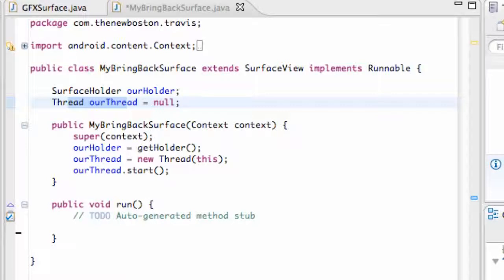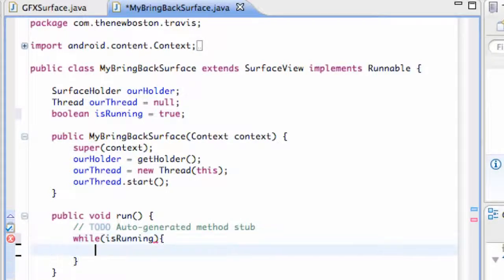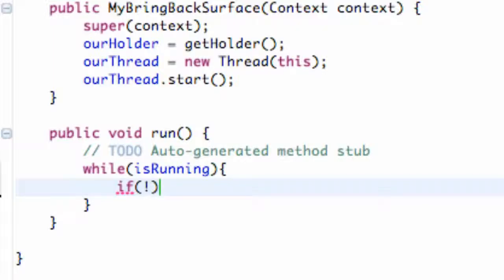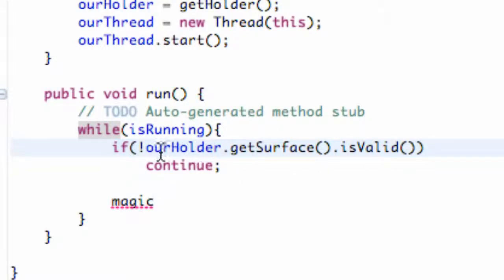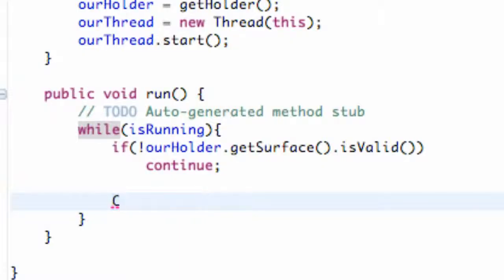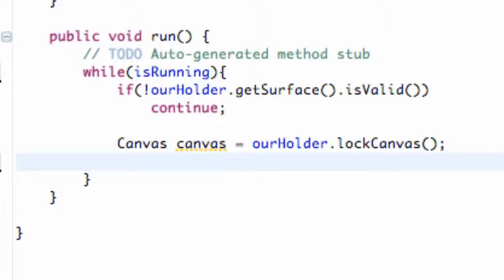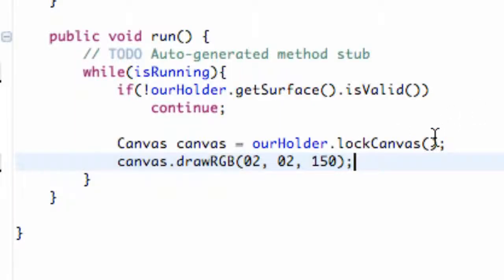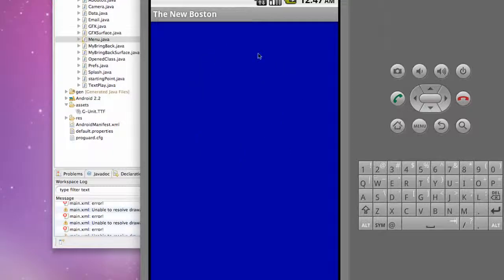Android Application Development Tutorial 69 Locking and Unlocking a Canvas